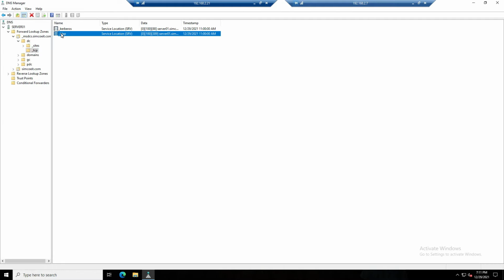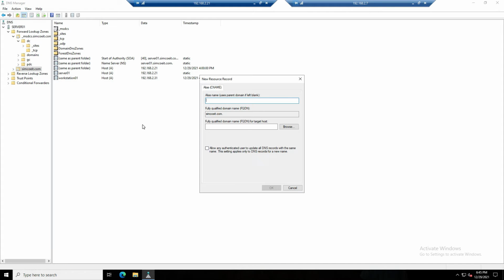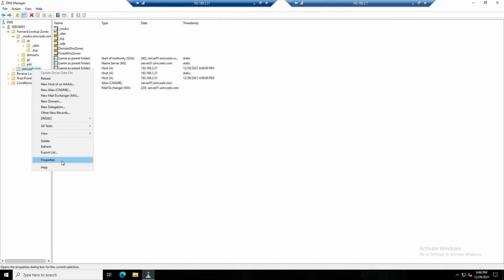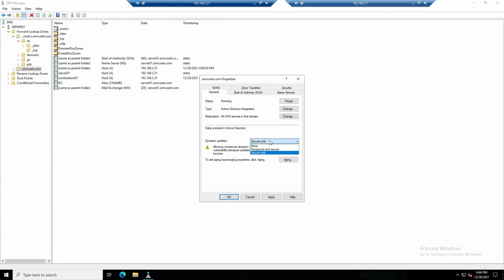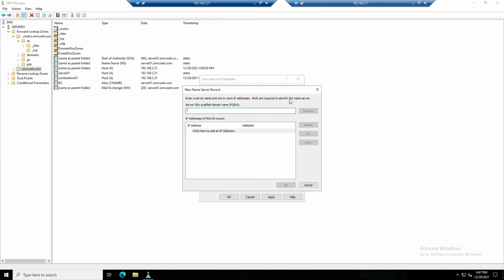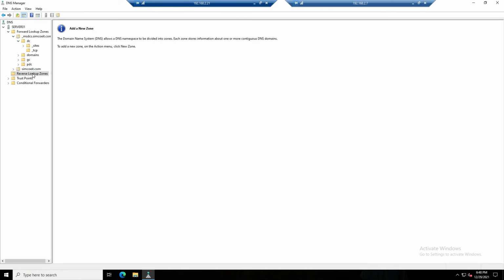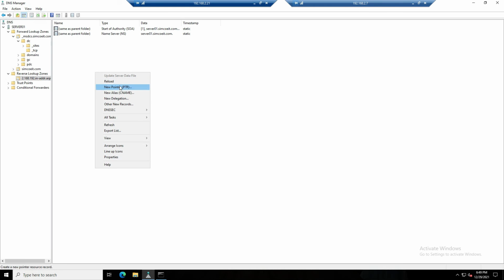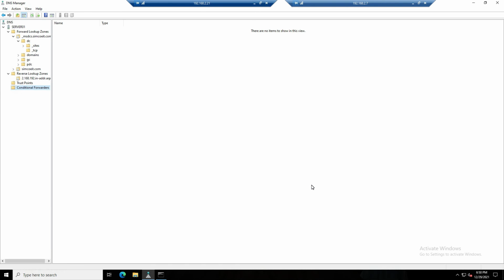14. DNS zone settings and types of DNS records